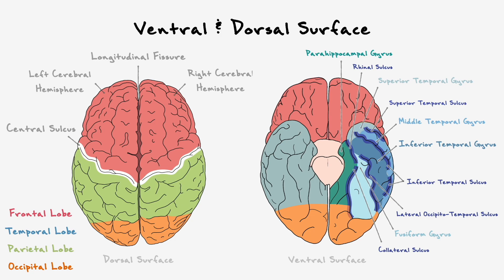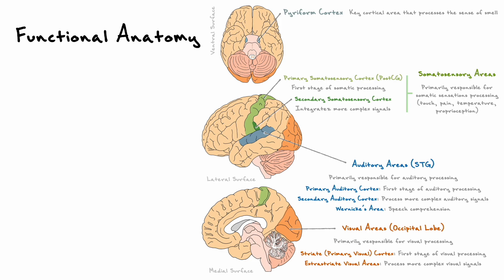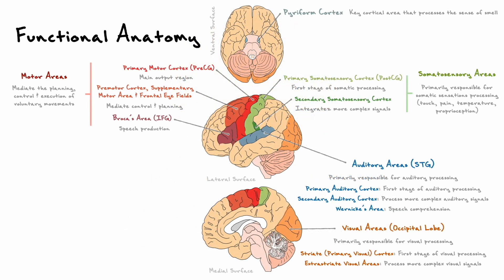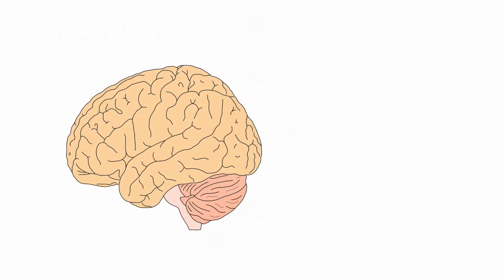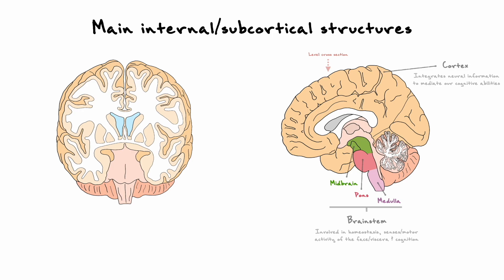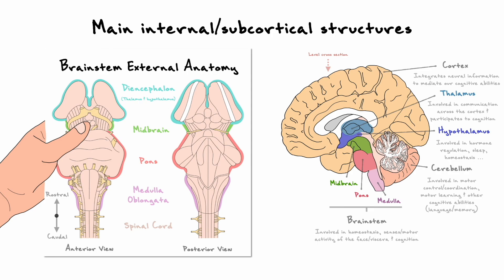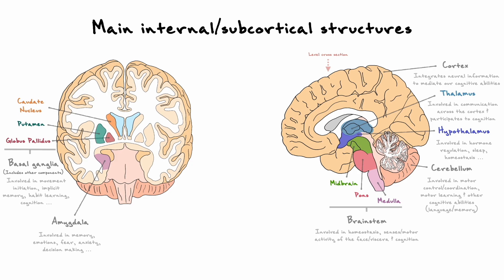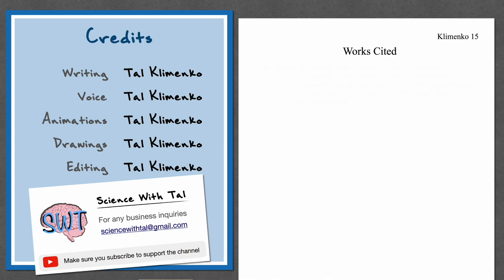Functional Units Of The Brain Explained (Insula, Sensory, Motor & Association Cortices) | Clip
In this video, we will cover some important notions about the anatomy of the brain. We will cover how this structure is divided into functional units that each process specific task but also communicate with each other to mediate our consciousness. We will also discuss the insula and its functions.

You can consult the PDF of the recapitulative drawings of this video

This conversation on the anatomy of the CNS follows from core concepts discussed in our 3-part conversation about neurons. To watch:

2- Second part (The Neuromuscular Junction as the model of the chemical synapse), make sure to go

3- Third part (Properties of Neurons In The Central Nervous System), make sure to go

TIMESTAMPS

0:00 Introduction
0:13 Functional cortical divisions (Sensory, Motor & Association cortices)
7:22 Insula anatomy
8:33 Subcortical structures anatomy
16:37 Outro

RESOURCES

- Dale Purves: Neuroscience (6th edition)
- Eric Kandel: Principles of neural science (6th edition)
- Lodish: Molecular Cell Biology (9th edition)
- Widmaier, Eric P.: Human Physiology: The Mechanisms of Body Function (16th edition)
- Snell, Richard S, Splittgerber Ryan: Snell's Clinical Neuroanatomy (7th edition)
- Drake Richard et al: Grays Anatomy for Students (4th edition)
- Brodmann, Korbinian, and Laurence J. Gary: Brodmann’s Localization in the Cerebral Cortex the Principles of Comparative Localisation in the Cerebral Cortex Based on Cytoarchitectonics
- Raccah, Omri et al: Does the Prefrontal Cortex Play an Essential Role in Consciousness? Insights from Intracranial Electrical Stimulation of the Human Brain
- Rezaeyan, Abolhasan et al.: Reorganizing brain structure through olfactory training in post-traumatic smell impairment: An MRI study
- Nieuwenhuys R: The myeloarchitectonic studies on the human cerebral cortex of the Vogt-Vogt school, and their significance for the interpretation of functional neuroimaging data

CREDITS